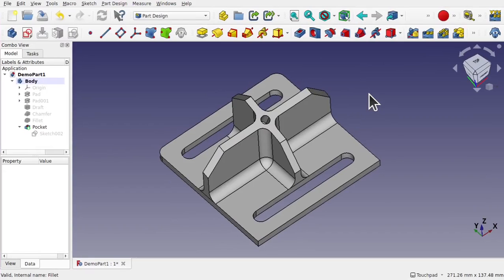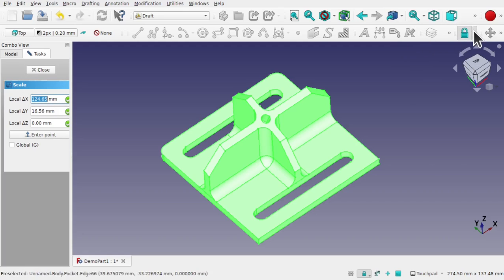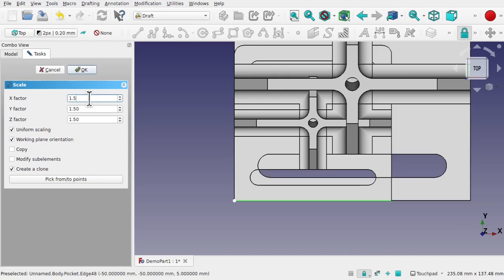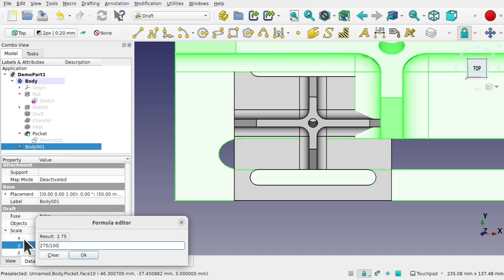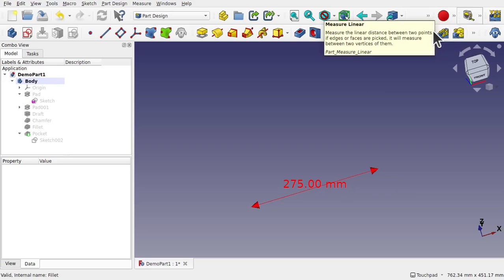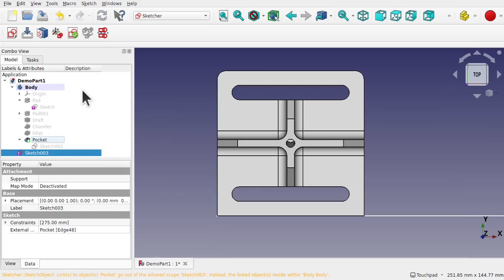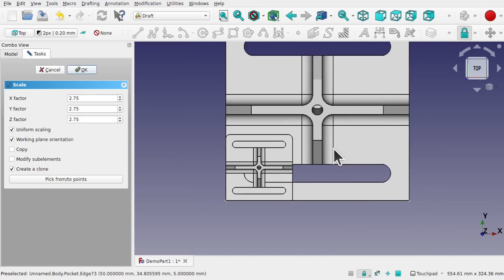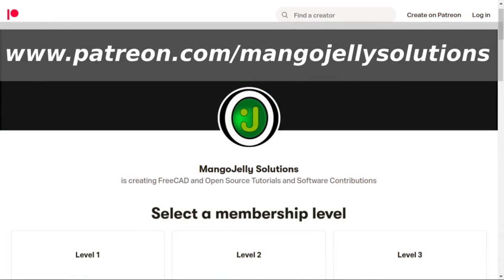FreeCAD: Understanding the Scaling tool and how to accurately scale your parts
In FreeCAD we have a scale tool that we can use to create a scaled clone of our model but it's not obvious especially to beginners how this tool works.  This video will give you two ways of using the tools.